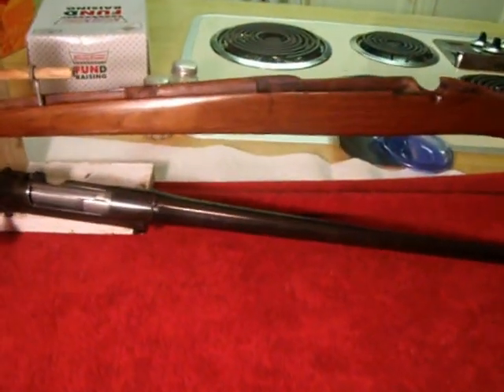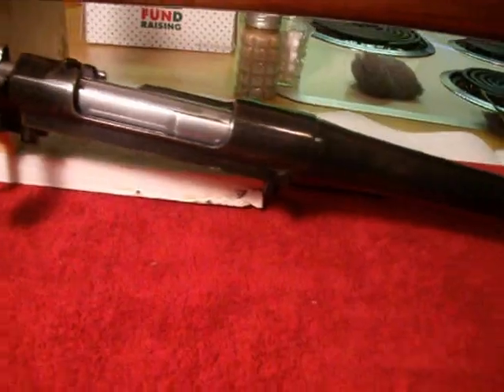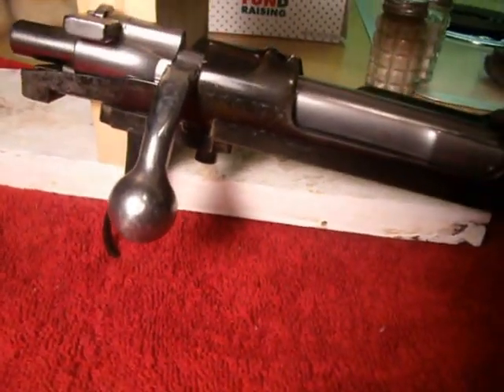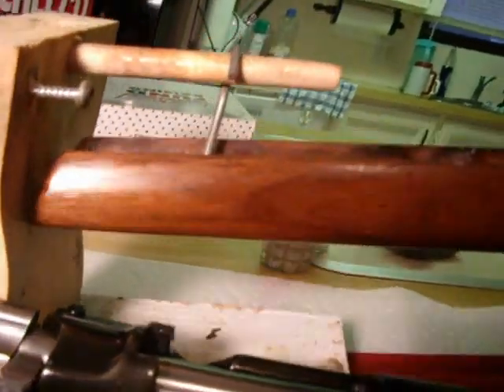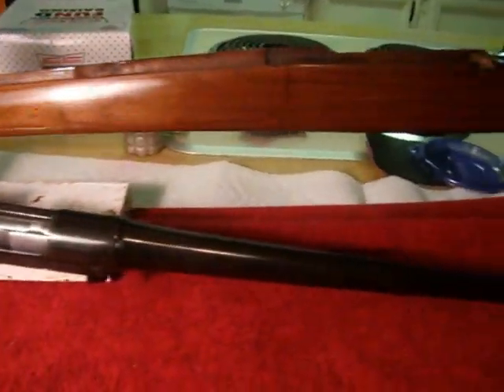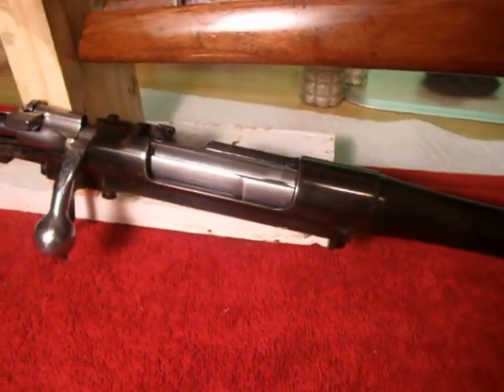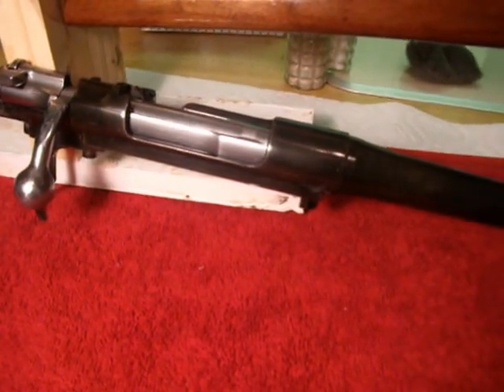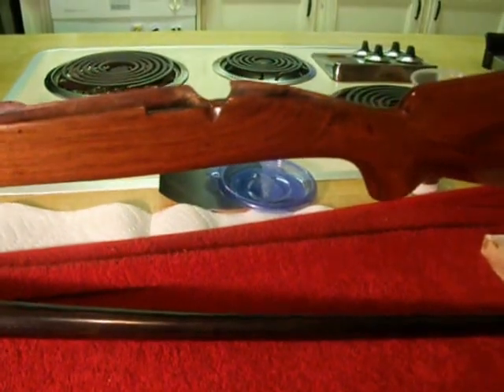Donnie D's Sporterized Mauser Restoration Part 4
Part 4 of the Mauser restoration. Blued the reciever/barrell and polished the bolt. Started the Tru-Oil on the stock. Will need about 5 or 6 more coats. Now need to blue the smalls, finish the stock and reassemble.
Donnie D